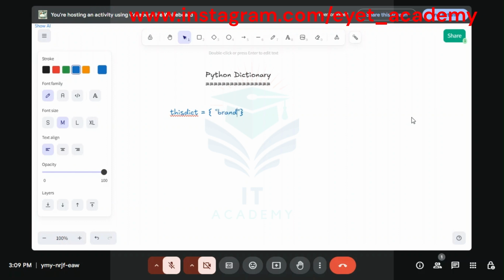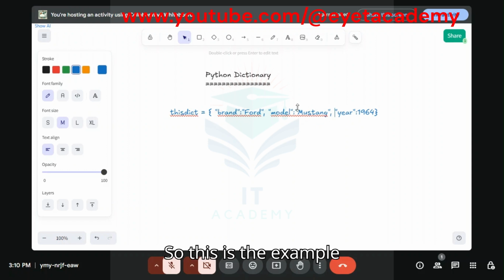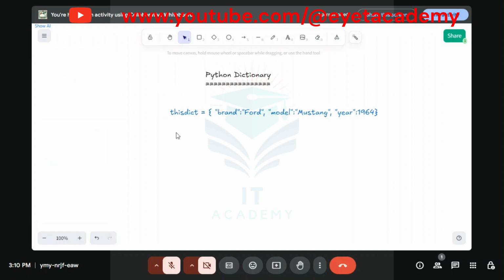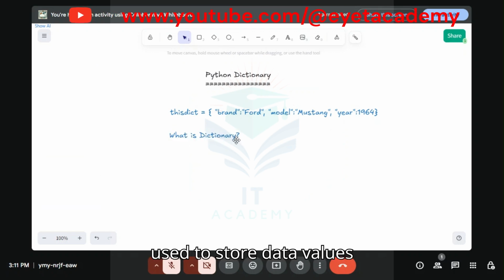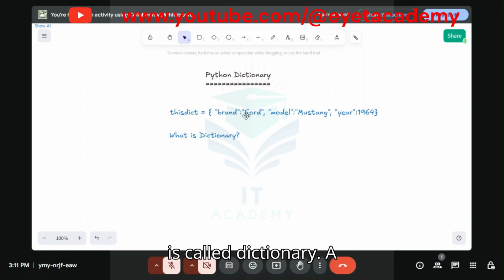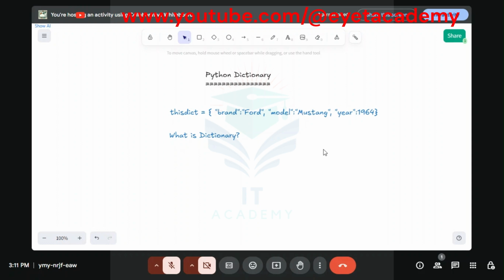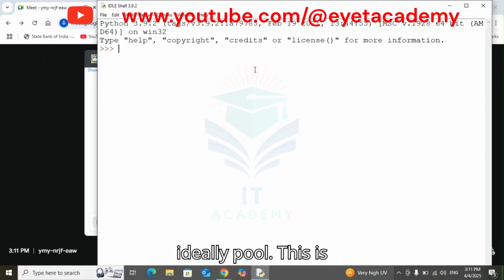Python Dictionary | Python Dictionary Example